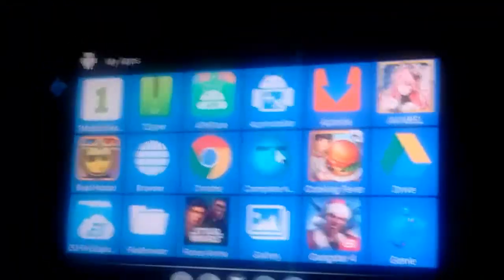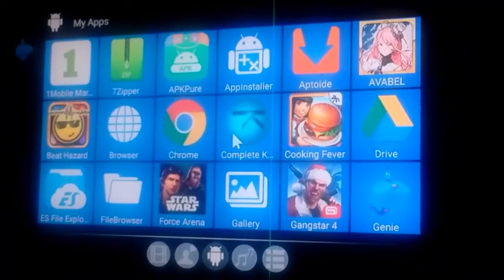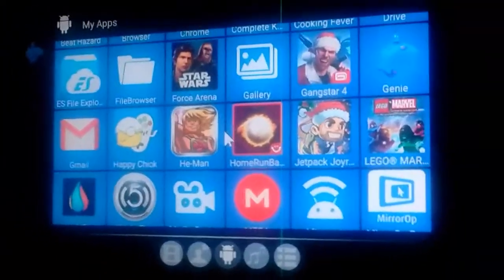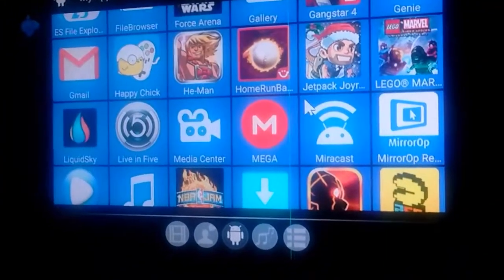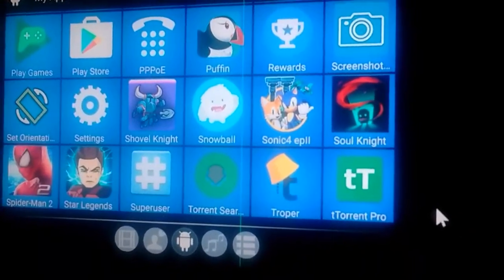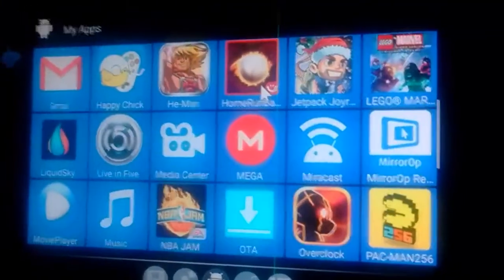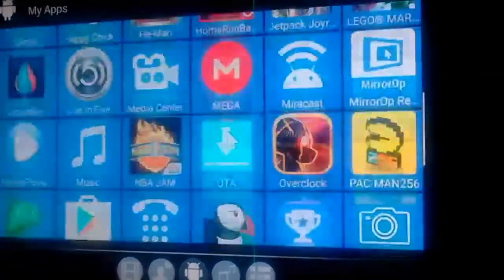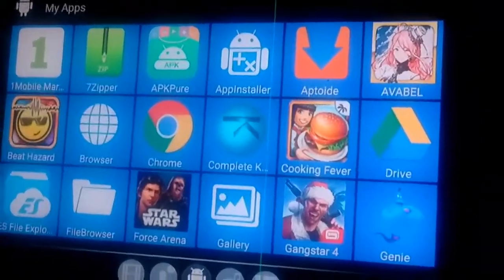Apps on my X96 android TV box